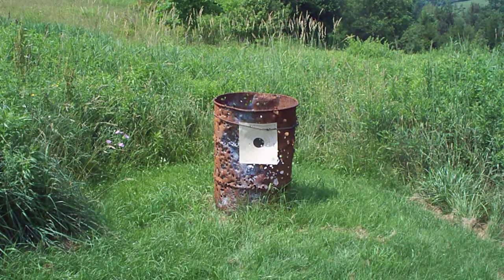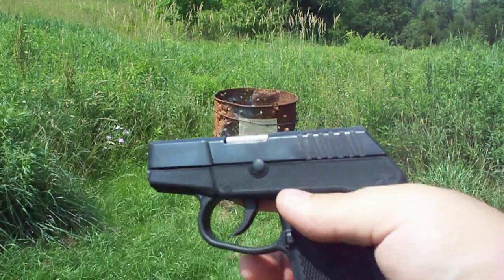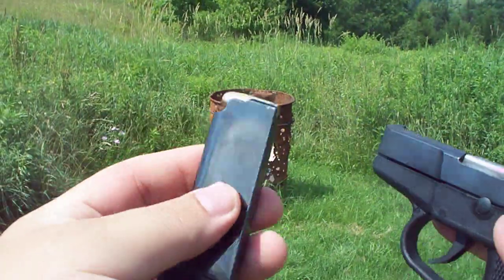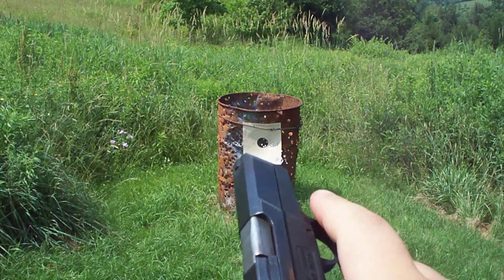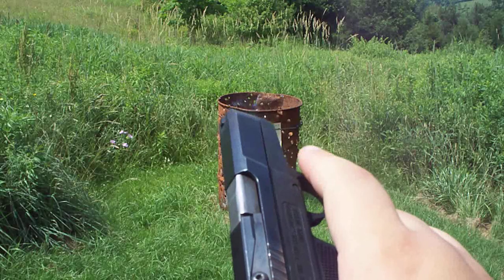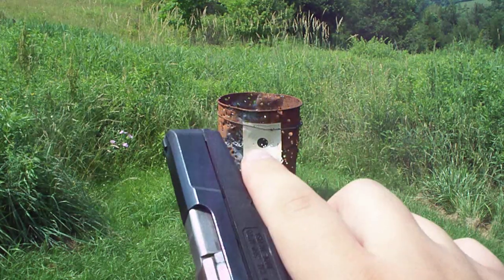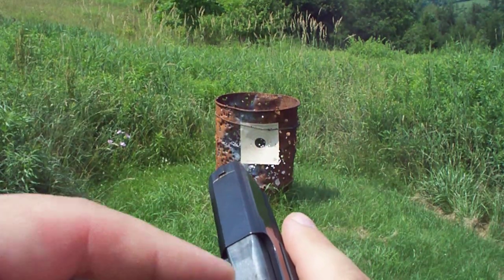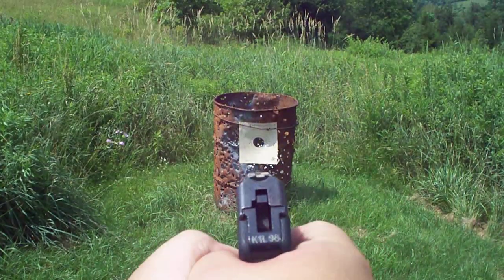HPR Ammo Test : 380 Auto - Part 3 of 4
This is one of 4 short videos on me testing the new HPR Ammo in a Keltec P-3AT...